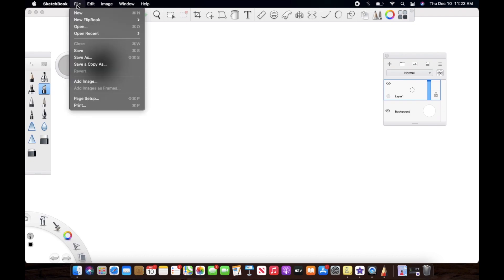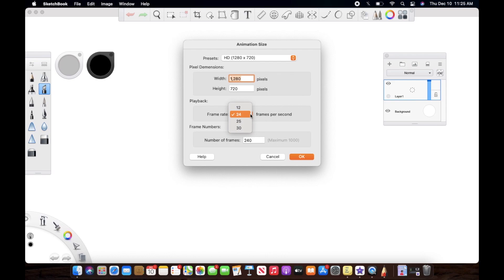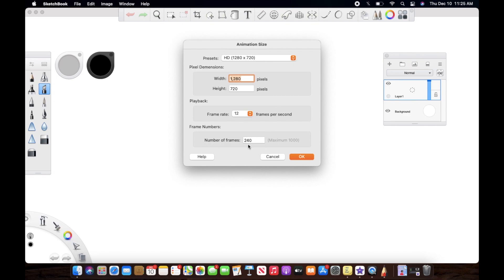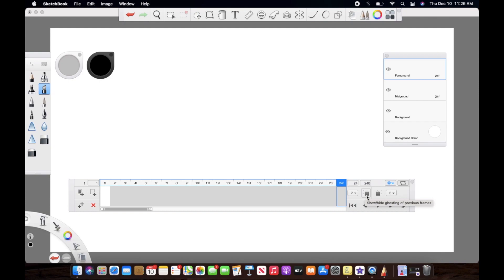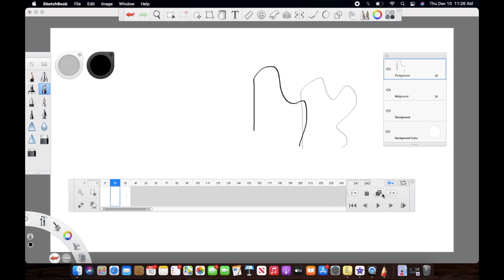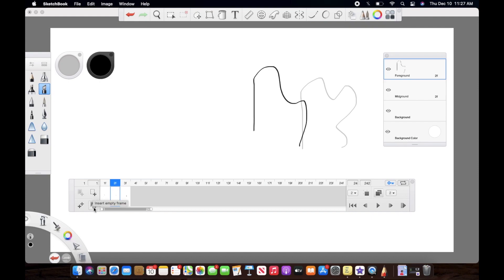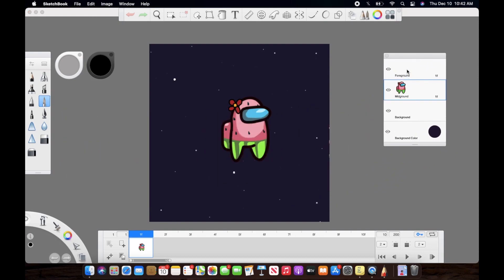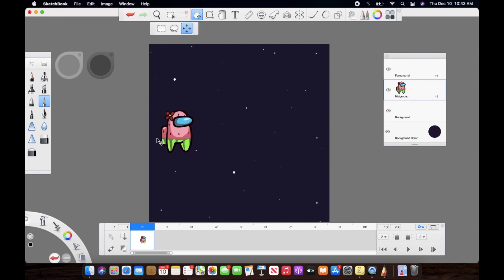Autodesk Sketchbook Animation Tutorial For Beginners | Flipbook | Among Us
Hi guys,
In this tutorial, I show you guys how to animate or create cute animated GIF in Autodesk Sketchbook. I really hope you guys found this video helpful.

If you do create the similar animation from this tutorial, then tag me Instagram @shikarte.

KEEP CREATING :)